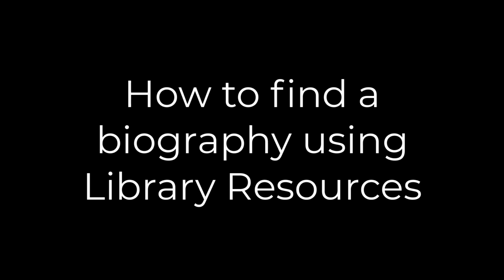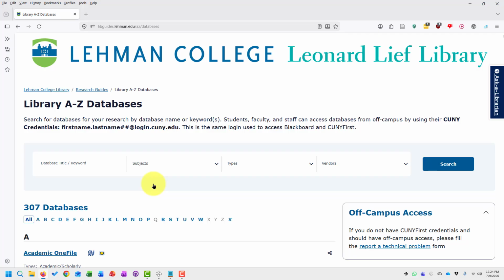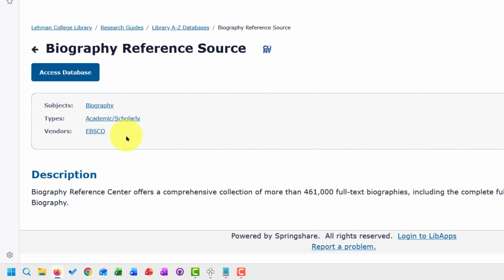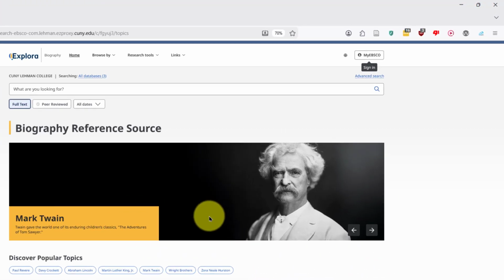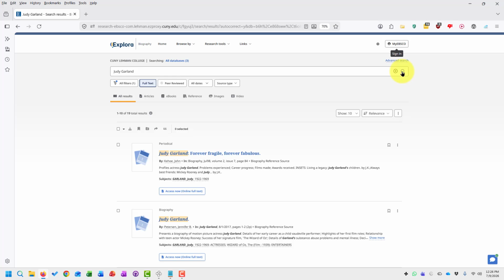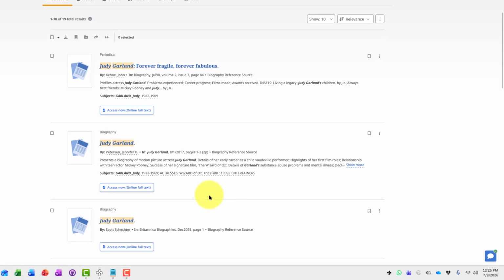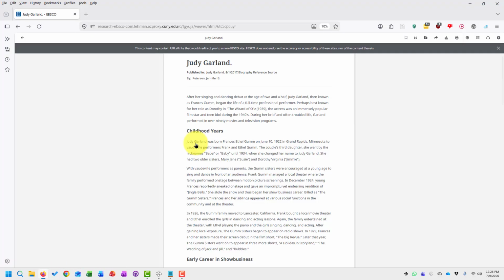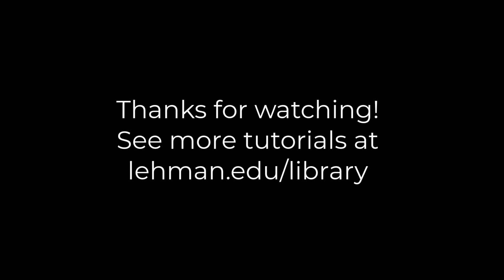How to find a Biography with Biography Reference Source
Learn how to find a biography using the Biography Reference Source database from the Leonard Lief Library. Needed for THE 327 course biography assignment.